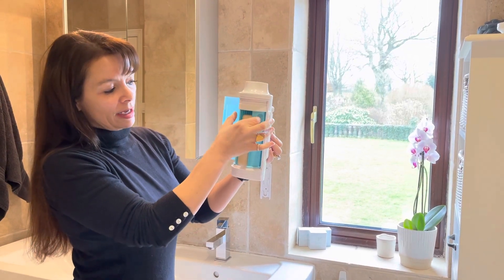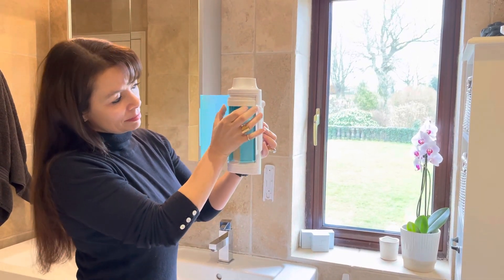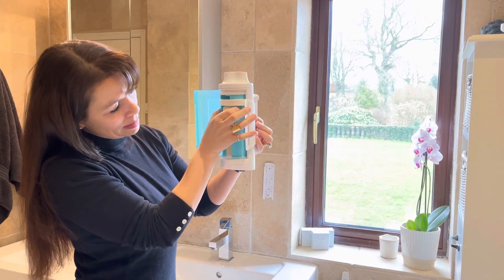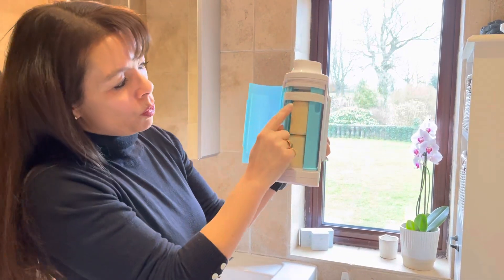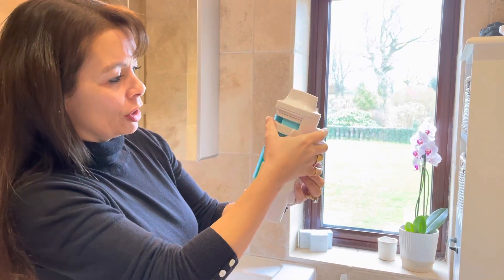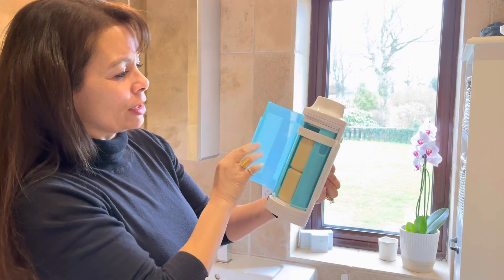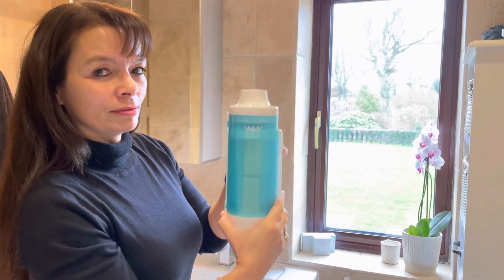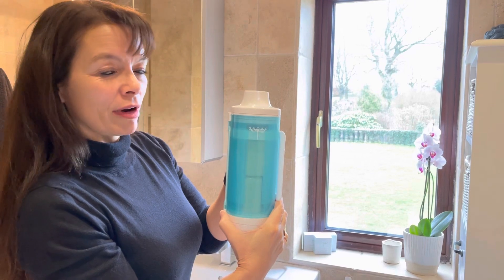Loading your @snoapuk5 Dispenser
How to add soap to your SNOAP Dispenser